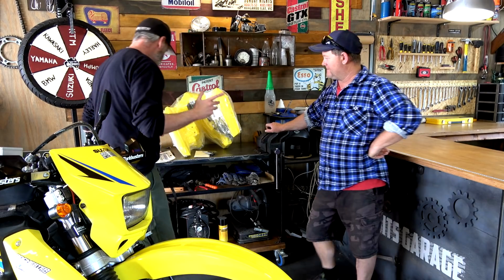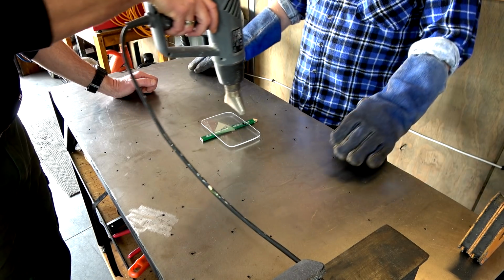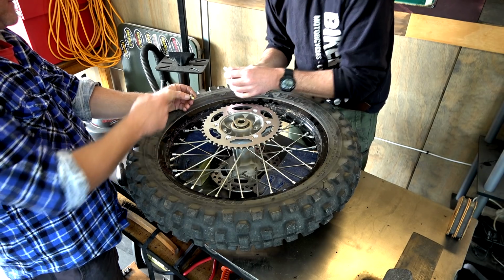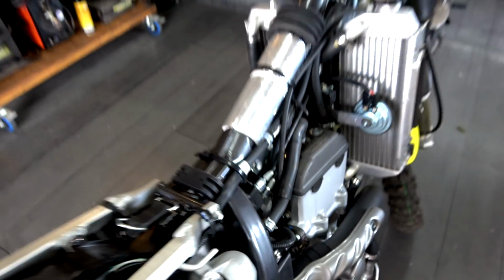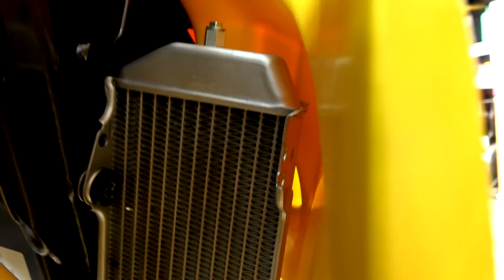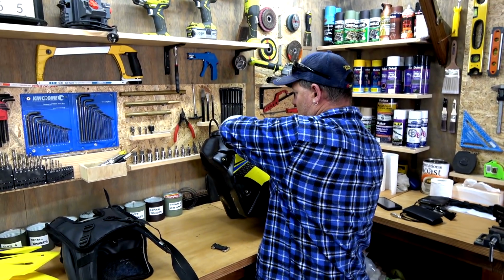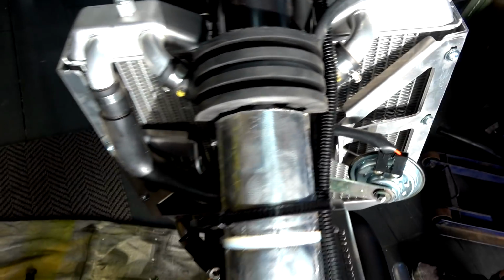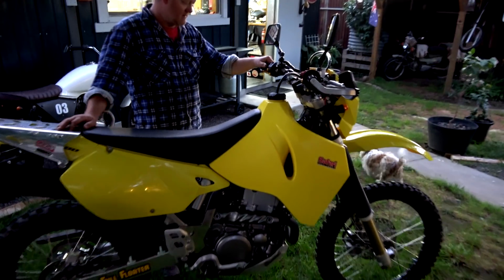DRZ400 - Safari Tank - Simpson Desert Weapon Build - Ep.02!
G'day guys, Chappy and I get the Safari Tank fitted, new 44 tooth Rear Sprocket, wireup his USB Socket, New LED Indicator Relay, Full Floater Stickers and DIY Headlight Protector! Hope you enjoy :-) Cheers... Mark

⚙️ PARTS & ACCESSORIES IN VIDEO
Safari Tank 17 Litre - Safari Tanks

44 tooth Rear Sprocket - RK - Ebay

LED Indicator Relay - Ebay

Full Floater Stickers - Ebay